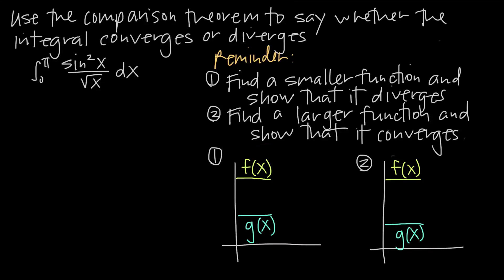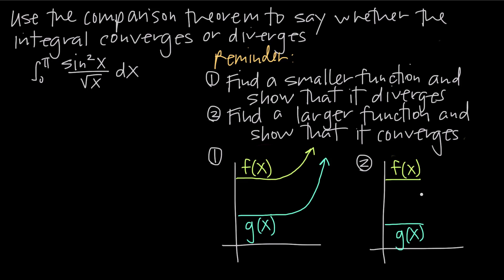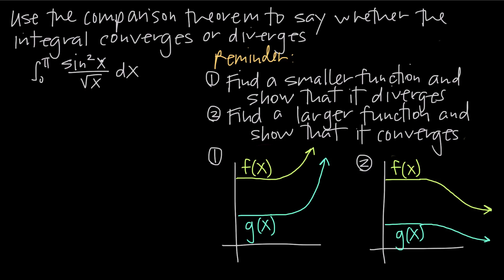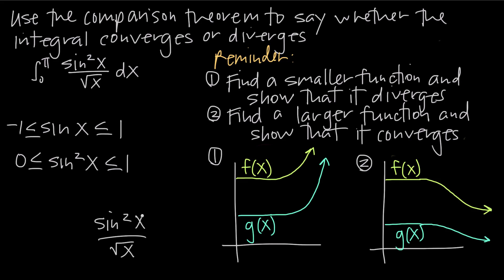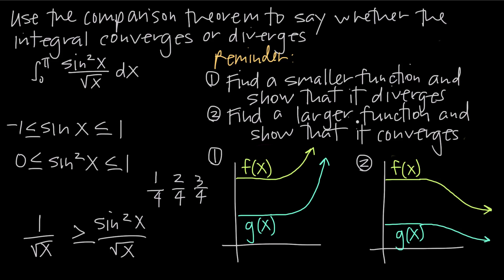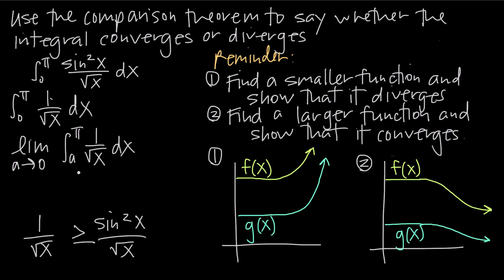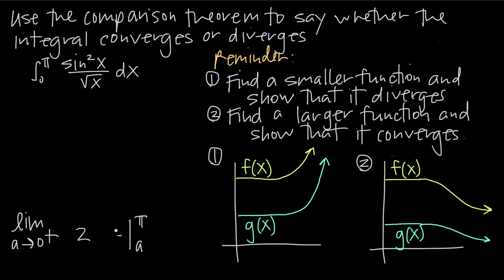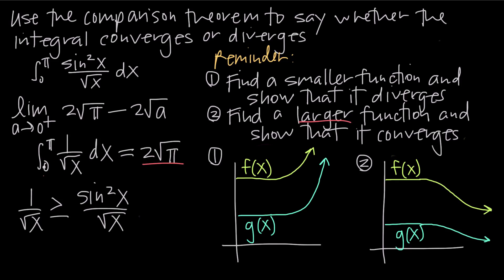COMPARISON THEOREM WILL FINALLY MAKE SENSE!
You can use the comparison theorem to say whether an improper integral converges or diverges. You'll learn about the comparison theorem when you study integrals, but also when you study sequences and series.

Your goal is to find a function that's really similar to the function you're given, and then compare the two. If you can find a function that you know is always larger than the original function, and that comparison function converges, then you've proven that the original function converges.

On the other hand, if you can find a function that you know is always smaller than the original function, and that comparison function diverges, then you've proven that the original function diverges.

In other words, you're trying to find a smaller function and show that it diverges, or find a larger function and show that it converges.